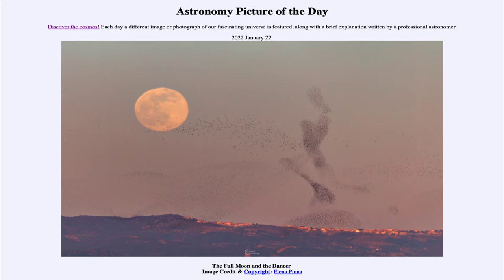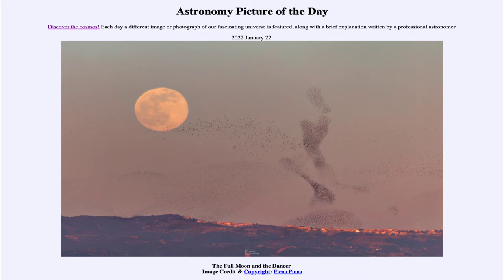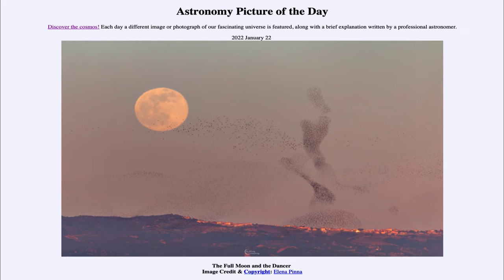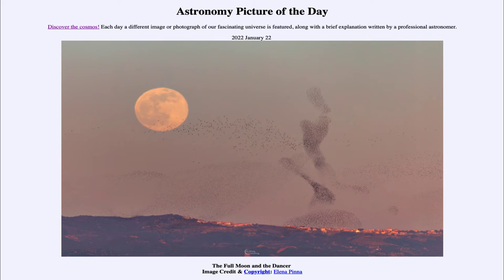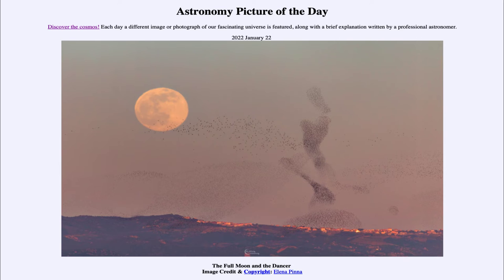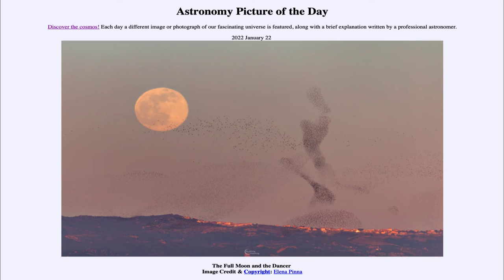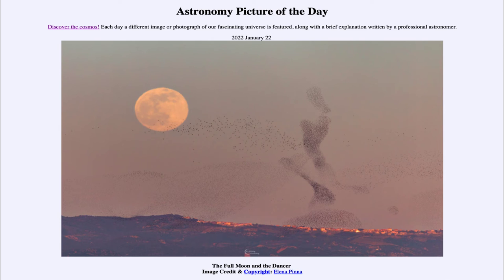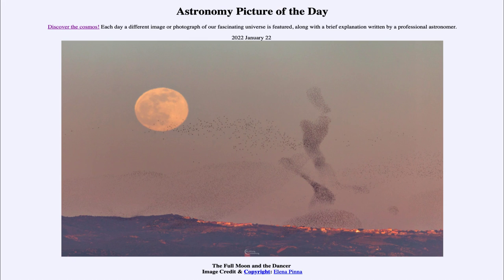2022 January 22 - The Full Moon and the Dancer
In today's image, we see the full moon rising in the East as the Sun sets behind the photographer. We also see a flock of birds which may be seen to resemble a dancer in the sky.